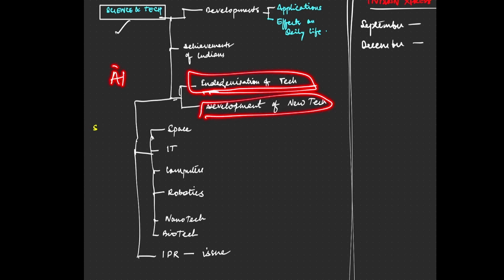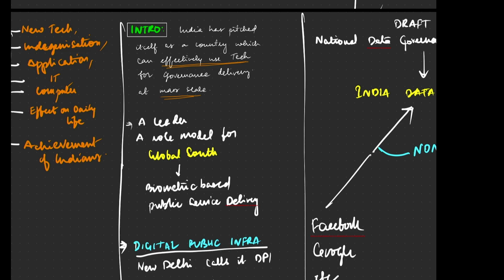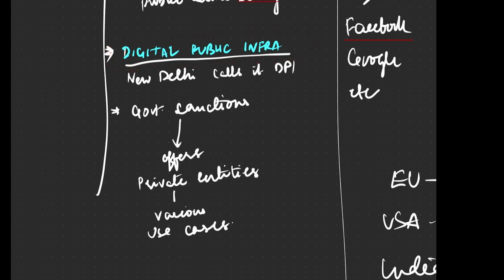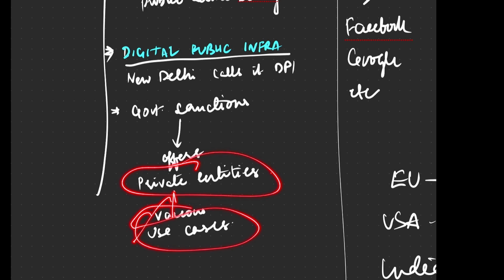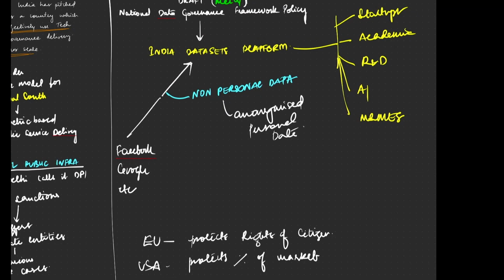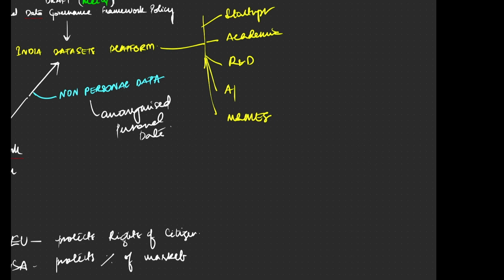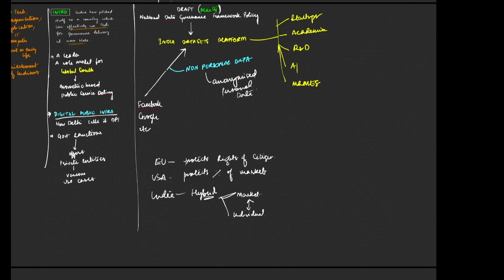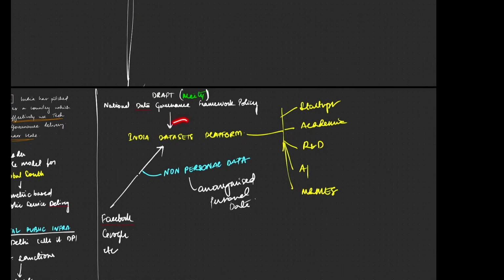Data is Personal, but AI needs DATA - Indian Express Editorials UPSC Essentials - December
AI and what has it to do with Data Policy.
What is Digital Public Infrastructure?
Indian Express Essentials is a monthly magazine curated for UPSC CSE preparation.